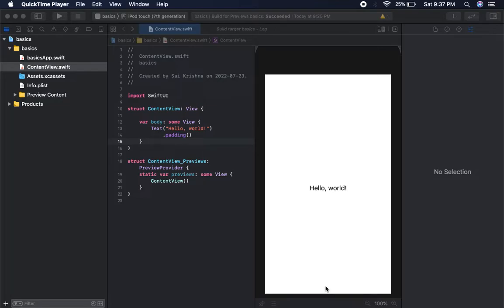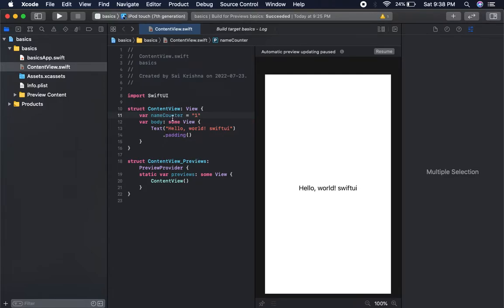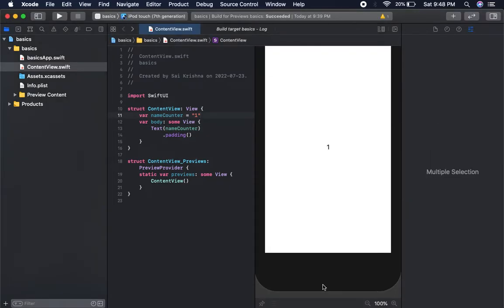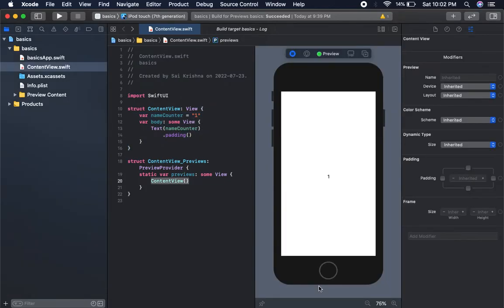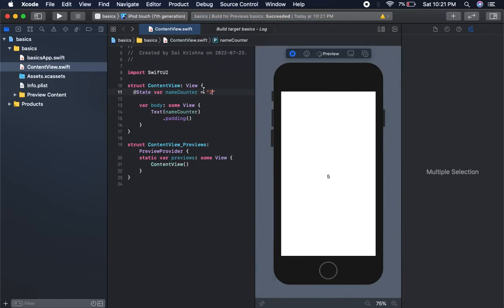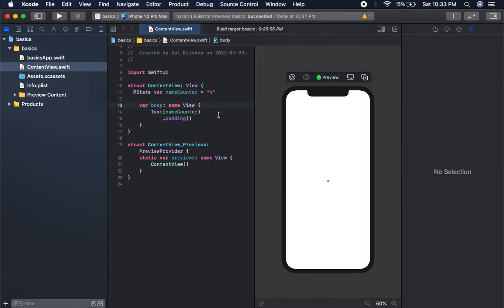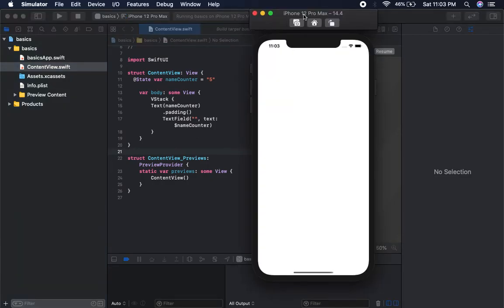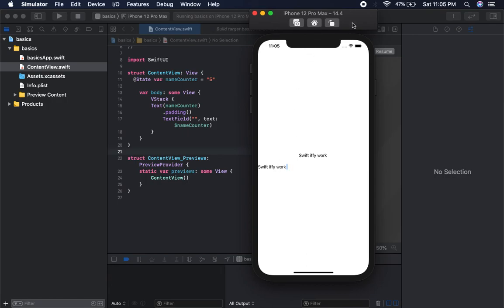Data Flow in a SwiftUI with Property wrapper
In this lesson we can learn , What is the necessity of property wrapper ,how data plays a part in your view and also how it flows through your app across multiple views.